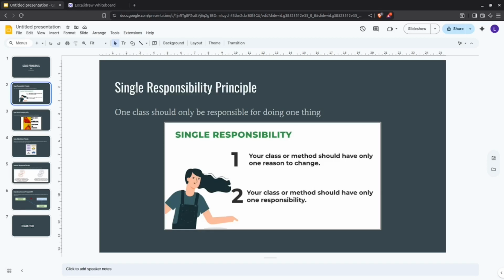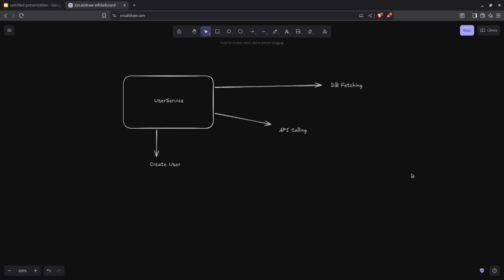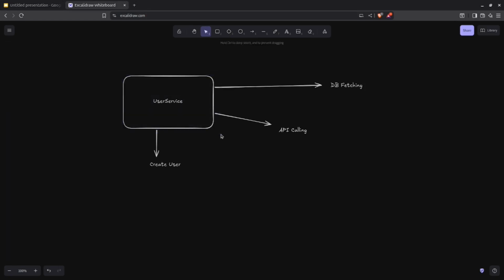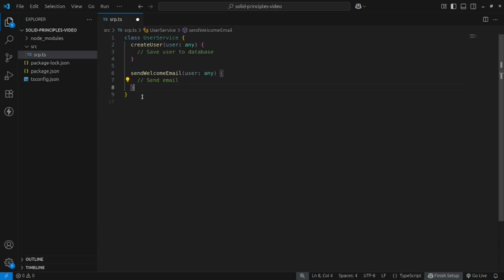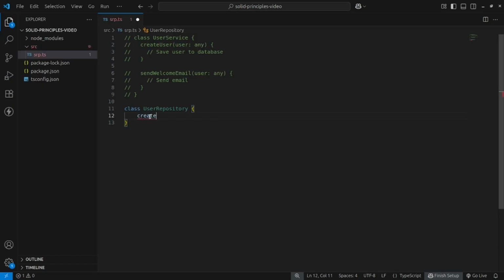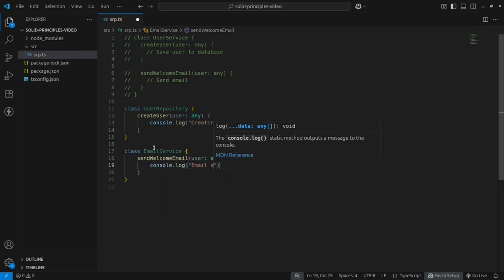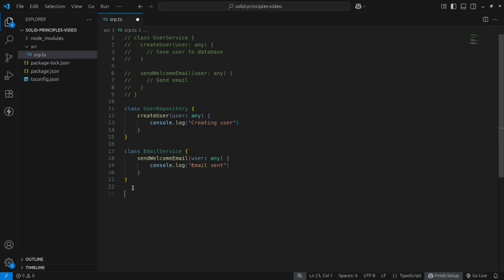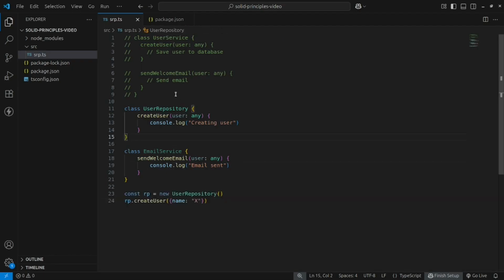Single Responsibility Principle Explained with Code | SOLID Design Principle #1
Learn the Single Responsibility Principle (SRP) in Object-Oriented Programming (OOP). I explain both the theory and show practical code examples so you can write clean, maintainable, and scalable software.

This is part of the SOLID Principles series every developer must master.